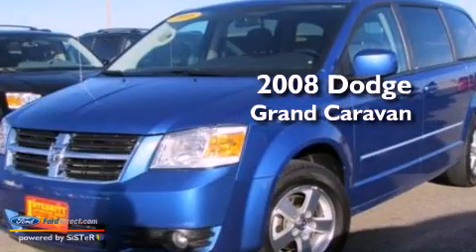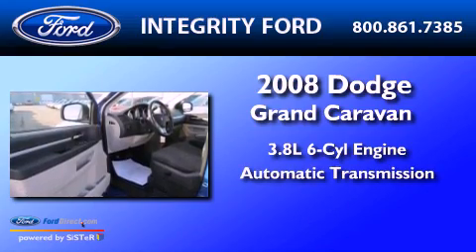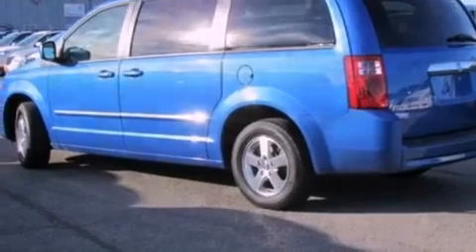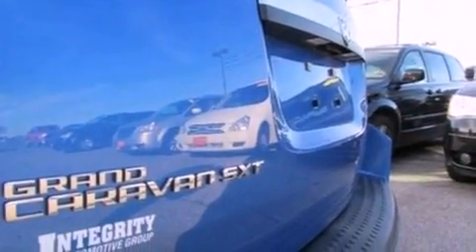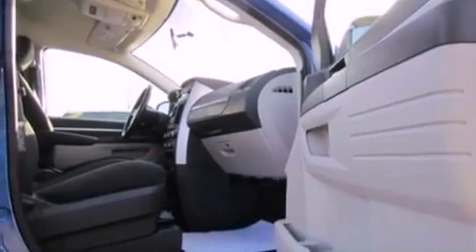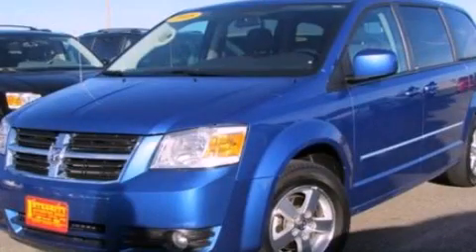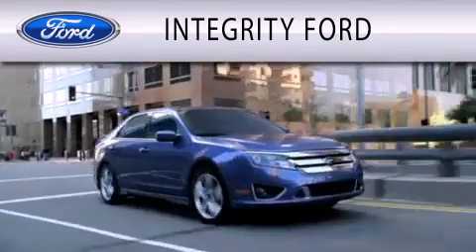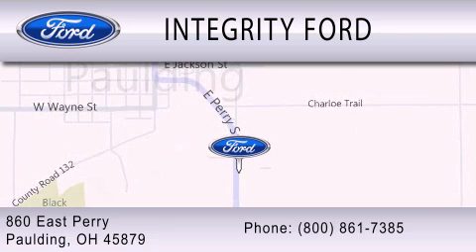2008 Dodge Grand Caravan Paulding OH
Year : 2008
 Make : Dodge
 Model : Grand Caravan
 Engine : 3.8L V6 12V MPFI OHV
 Trans . : AUTOMATIC
 Exterior : BLUE
 Miles : 49,126
 Interior : GRAY
 Stock : E8056A